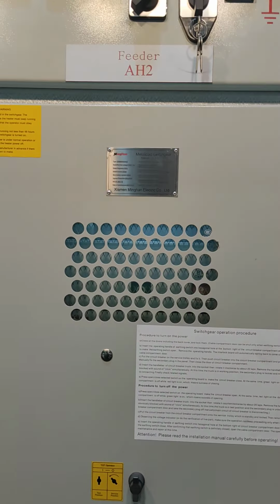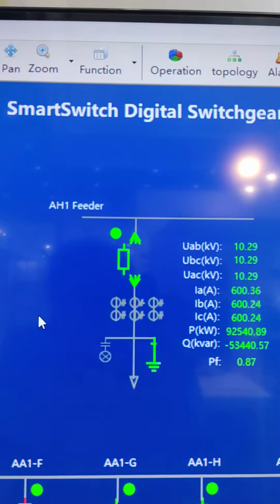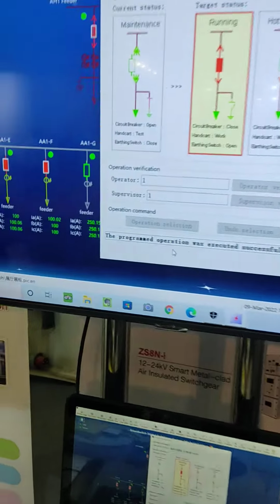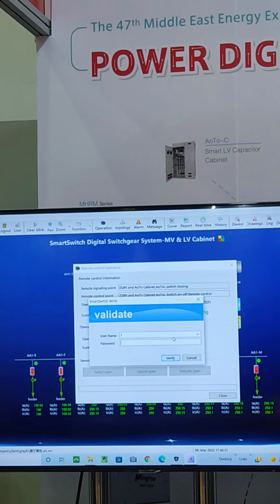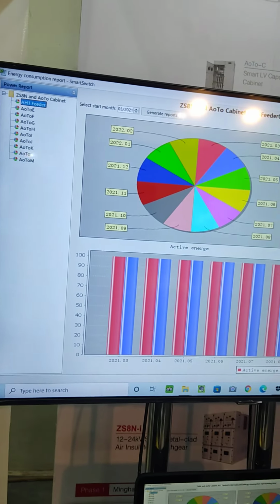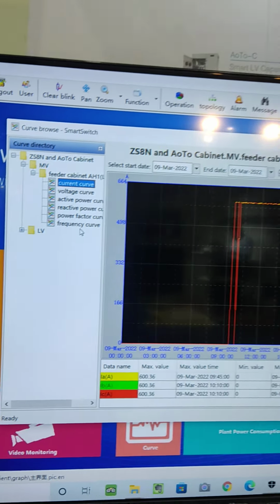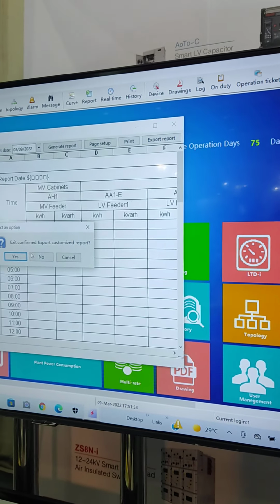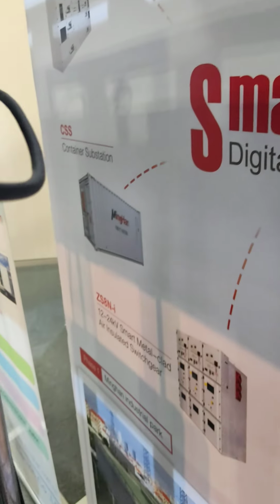Smart MV Switchgear Operation: Switchgear for Smart Grid: Digital Switchgear: MingHan Electric ZS8N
Smart Switchgear is required for Smart substations. It can communicate with control room, receives instructions and executes it. In addition, it supports numerous functions of Smart Grid including but not limited to:
- Remote operation of Switchgear
- Remote monitoring
- Data sharing to central control room
- Remote operation (like connection, disconnection of noble parts)
- Data storage
- Video monitoring
- Temperature, Humidity monitoring
- Multi-Rated Billing
- Data visualization as Big Data